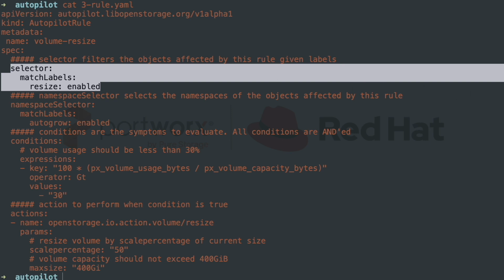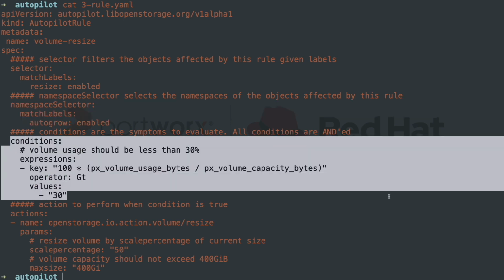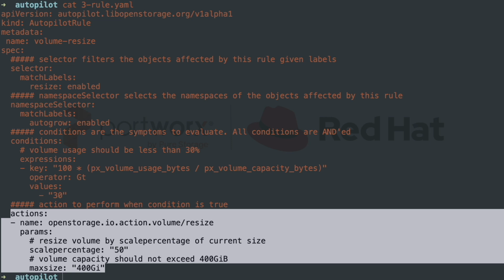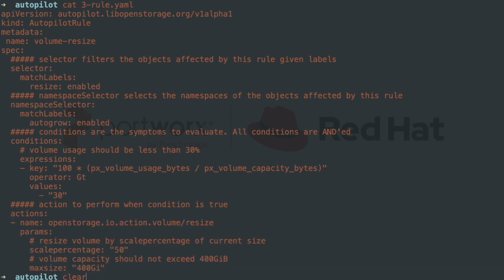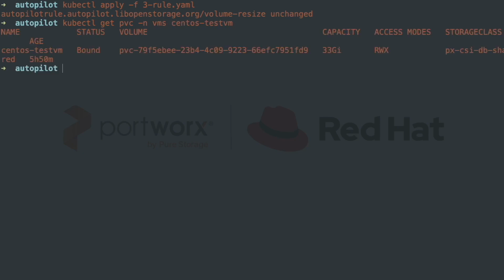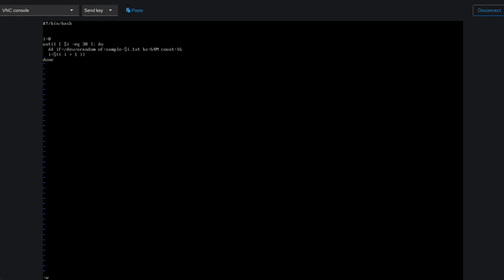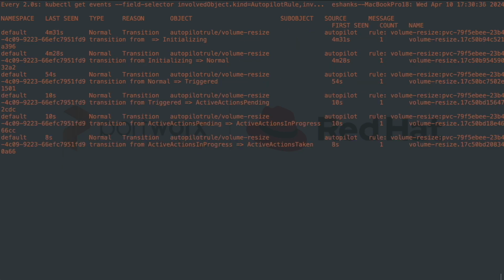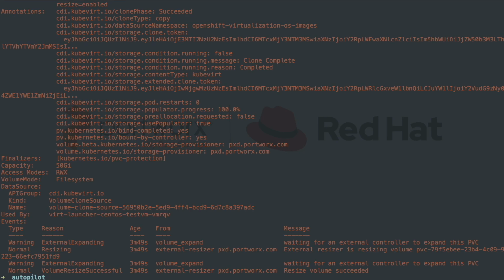Automated Capacity Management for OpenShift VMs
We've all been woken up in the middle of the night because an application was knocked offline due to running out of disk space. In this demo, you'll see how Portworx AutoPilot can automatically resize OpenShift Virtual Machine disks when they are running low on space, to prevent those late night calls.